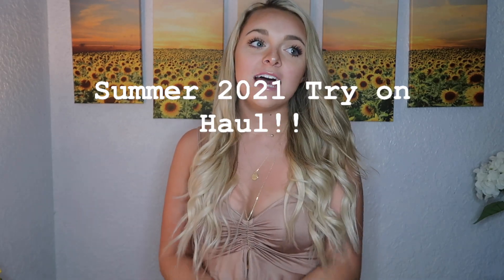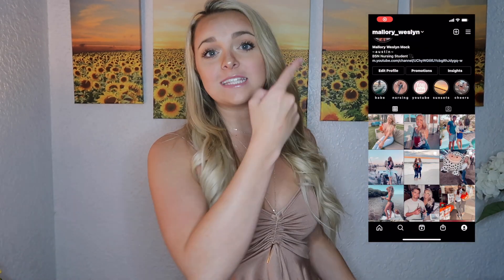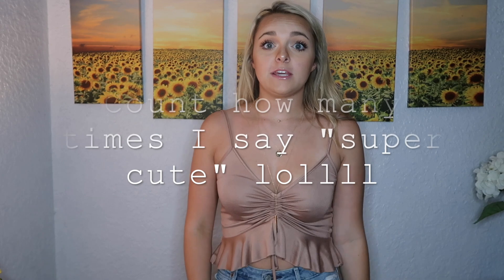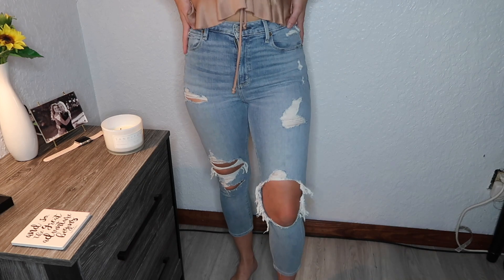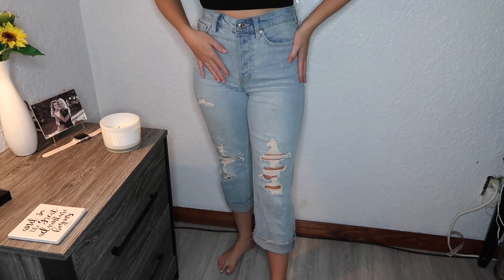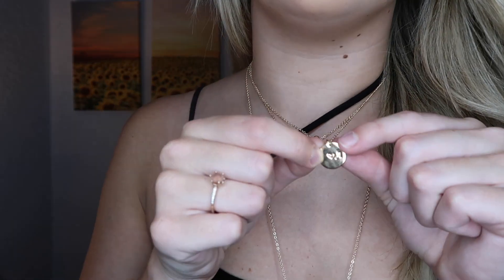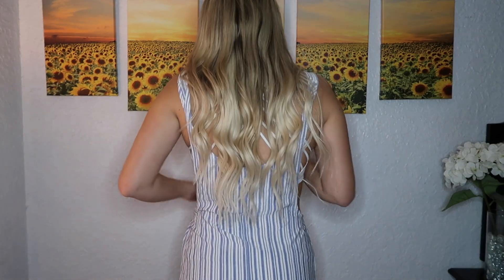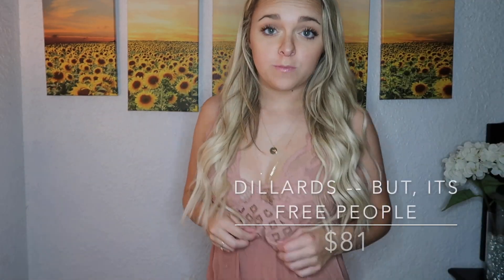SUMMER 2021 TRY ON HAUL | Target, Marshalls, Altered State, Shoreline Sugars & Amazon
Hi beauties!! I hope you all are doing amazing!! This video is very different than normal.. but next weeks video will be nursing related 💕 love you all and THANK YOU SO MUCH FOR 1K! Freaking insane. The support is unreal🥺

Everything I could find is linked down below!! Comment & give me video ideas or ask me any questions!!

*I POST EVERY MONDAY!!*

SNAPCHAT: Malatard (Yes. I made it when I was like 10 lol)

You guys are the best!! Have a blessed week(:
xoxo

Jeans $89

Shoreline sugar blush top $26

Couldn’t find black cross tank but this is similar $32

Cover up — $20

Pj set — $20

Target Jeans $22

Target Jeans light wash $22

Target tank $3

Black express dress $88

Dillards free people dress $88

Dress target $12

Tie dye hoodie $14

Navy blue romper $33

Long sleeve altered state shirt orange

Fringe top $17